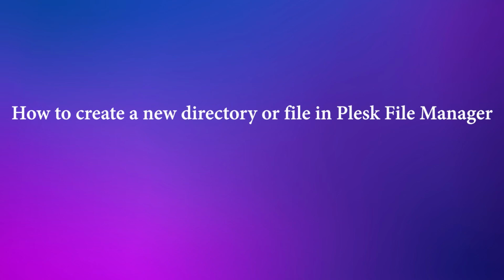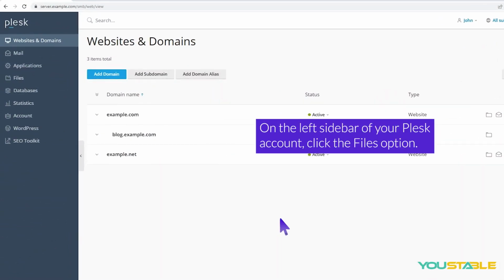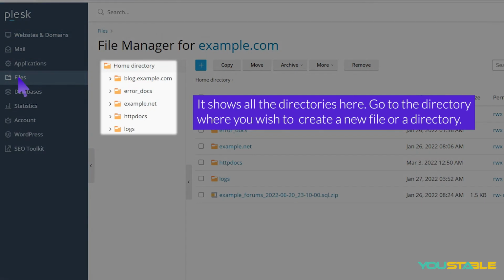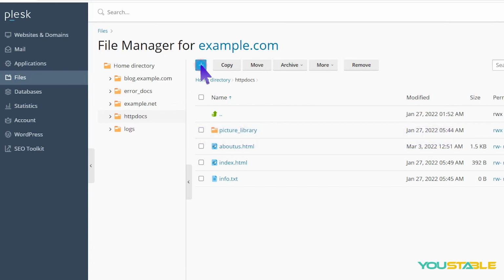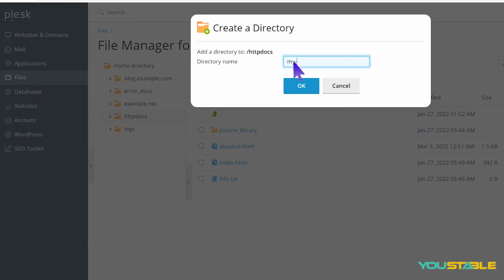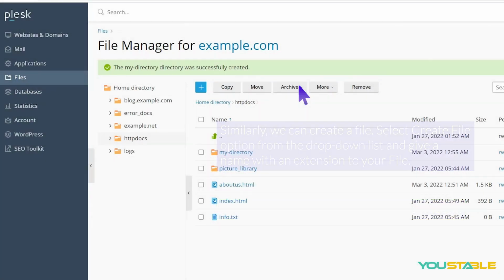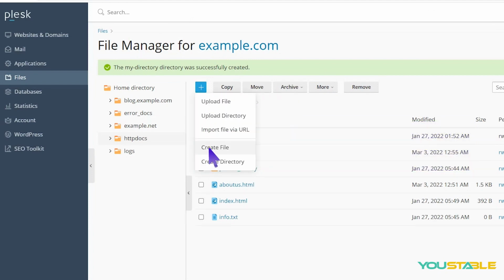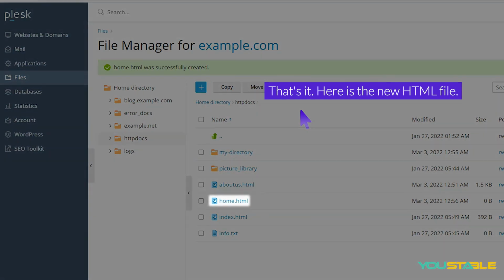How to Create a New Directory or Files in Plesk File Manager | YouStable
Ready to take control of your website's file structure? In this tutorial, we'll guide you through the process of creating new directories and files using Plesk File Manager, the user-friendly web-based file management tool.

Whether you're a beginner or an experienced webmaster, organising your files efficiently is essential for a smooth website management experience.

Join us as we demonstrate the step-by-step process of creating new directories to categorise your files and files to store crucial website content.

With Plesk File Manager's intuitive interface, you'll learn how to navigate through your website's file system effortlessly. We'll show you the various options available to you, empowering you to create directories and files in just a few clicks.

Discover the power of customisation as we explore advanced features, such as setting permissions and assigning ownership to directories and files.

This level of control ensures the security and accessibility of your website's content, providing peace of mind and a seamless user experience.

Whether you're a web developer, designer, or website owner, this tutorial is designed to empower you with the knowledge and skills to create new directories and files in Plesk File Manager effortlessly.

Say goodbye to cluttered file structures and hello to an organised and streamlined workflow.

Join us on this journey to becoming a master of Plesk File Manager and revolutionise the way you manage your website's files.

Don't miss out on this opportunity to enhance your website management skills. Watch the tutorial and start creating your directory and file structure today!

SOCIAL LINKS